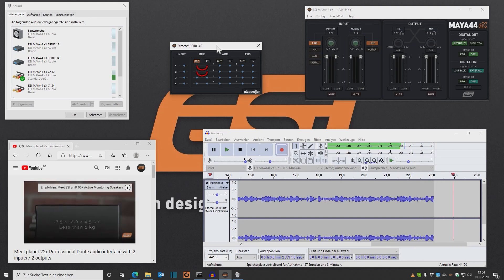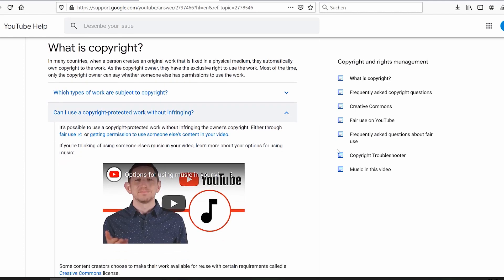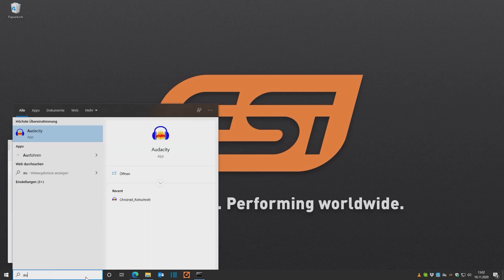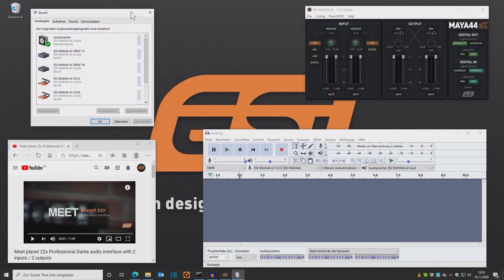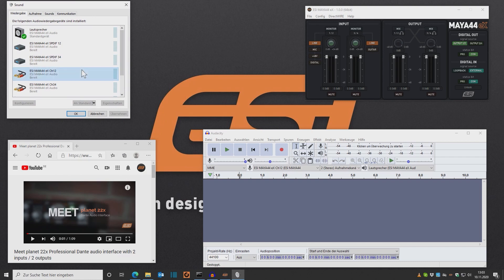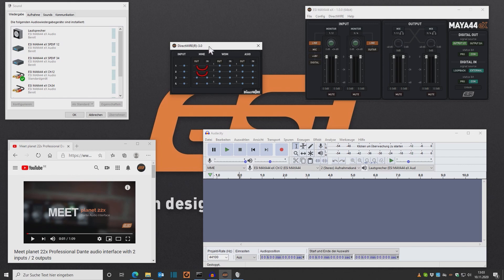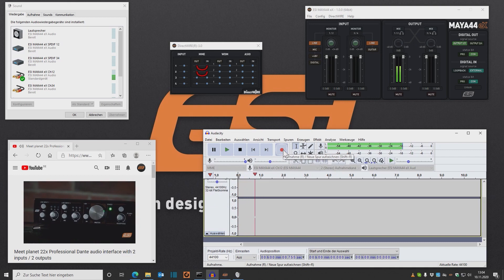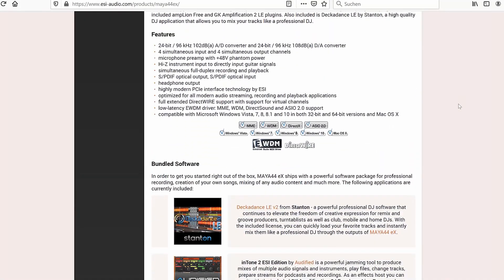Quick Tutorial // Record Songs From YouTube // DirectWIRE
Recording Sound from sources like YouTube can be useful in many ways.

In this quick tutorial you'll learn how to record music from YouTube or an other online source with Audacity and DirectWIRE.

Please note:
So make sure to contact the video creator and ask for permission!

DirectWIRE runs under Windows only!

ESI products are available at numerous online stores and local music instrument and computer electronic shops.
So make sure to get your ESI audio interface today!